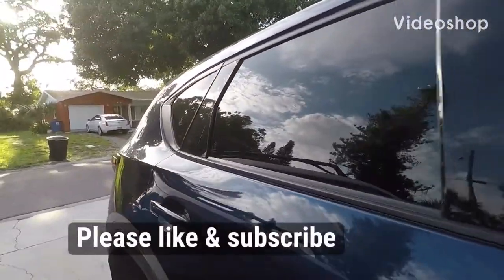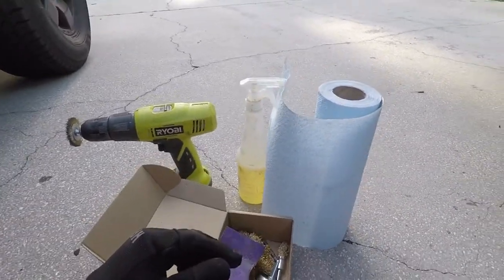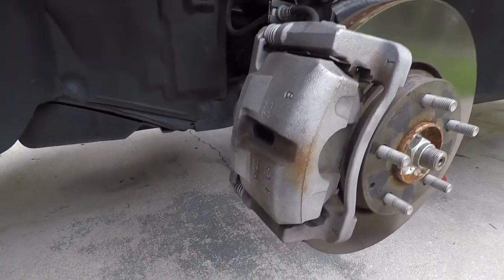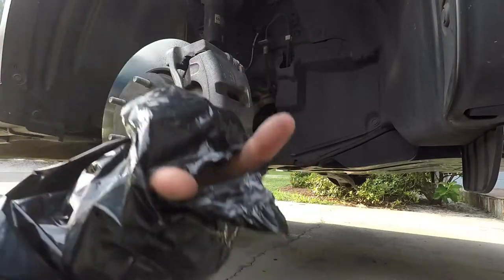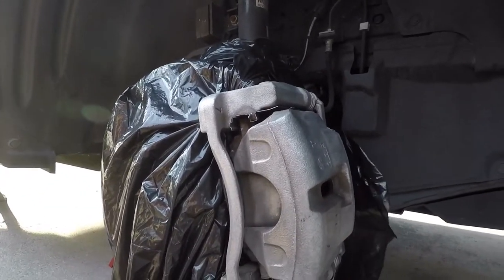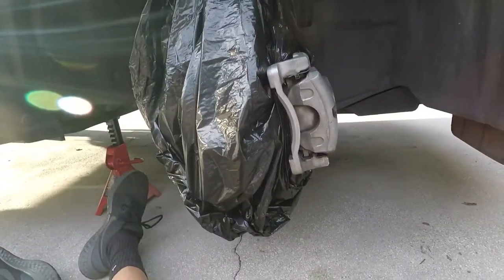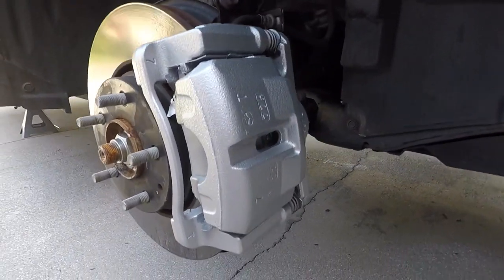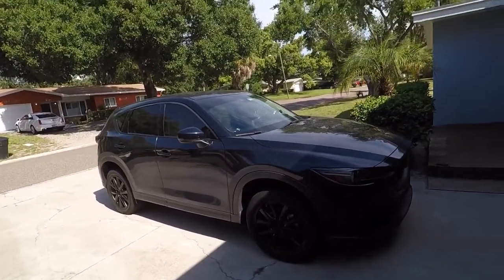Mazda CX5 *Painting Break Calipers*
This was a night and day transformation even though the car only had 35K miles on it! I cant wait to do this to the FJ with 155K miles. You can use this same process for any car if your looking to “quickly” refresh the breaks.